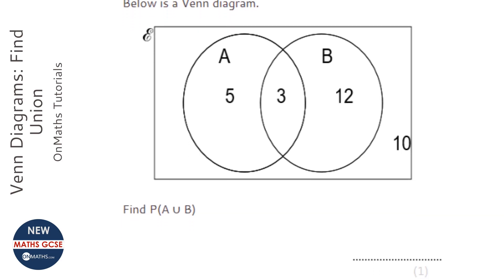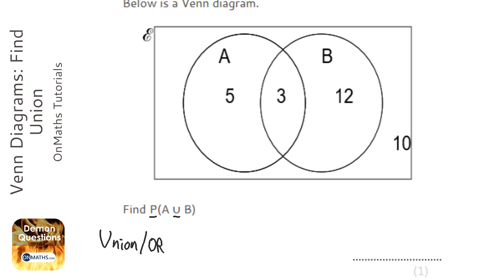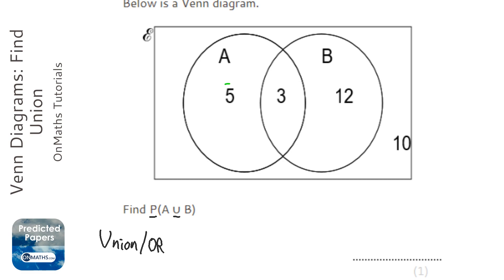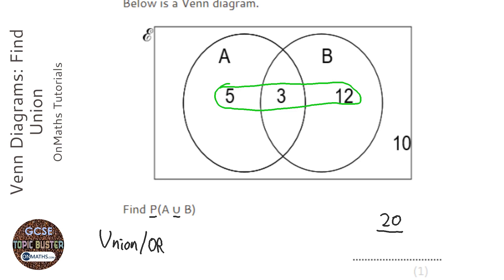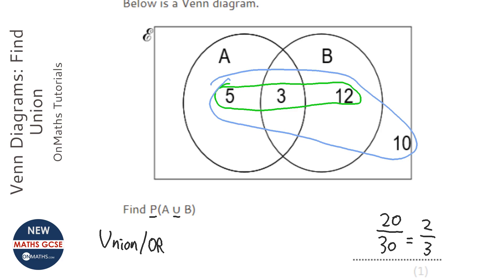Venn Diagrams: Find Union (Grade 5) - OnMaths GCSE Maths Revision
Topic: Venn Diagrams: Find Union